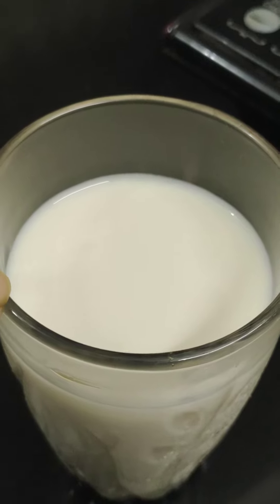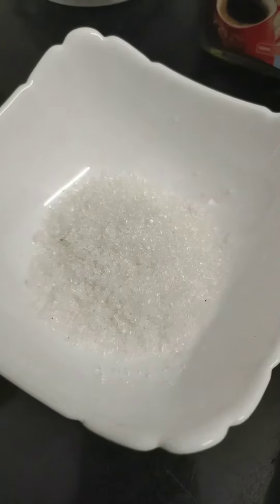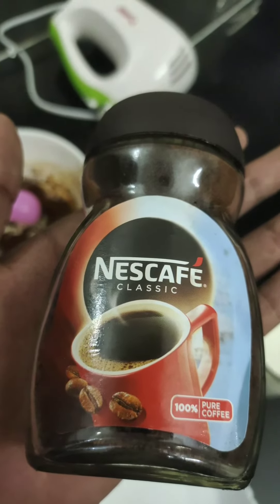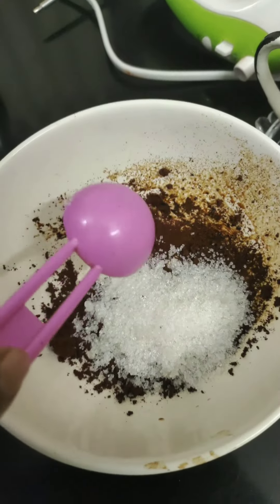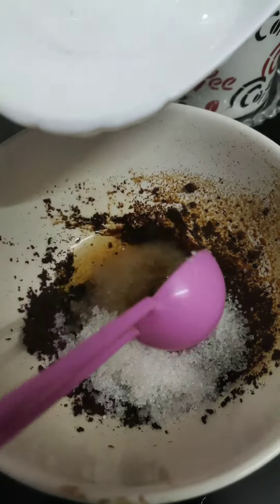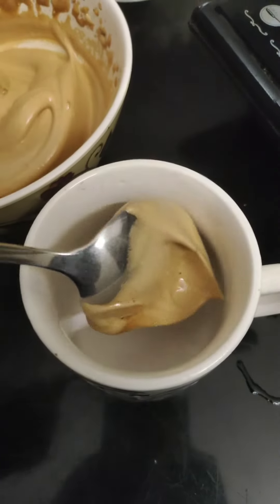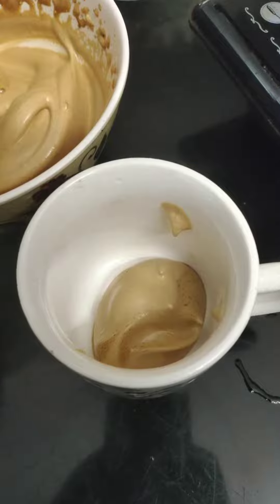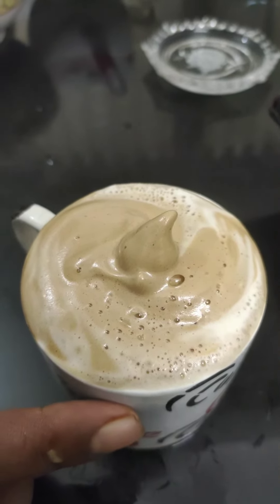How to make Cappuccino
•milk
•coffee powder
•water
•sugar